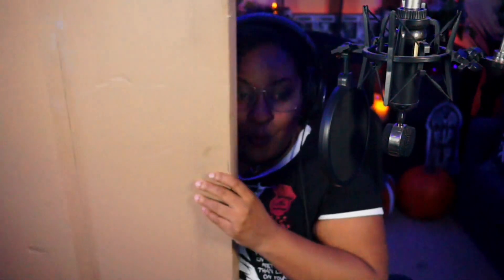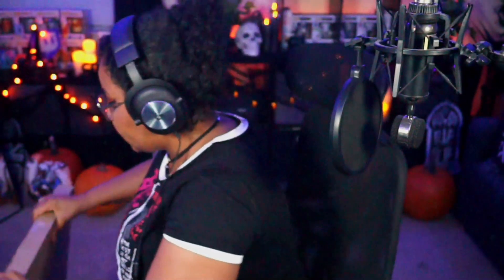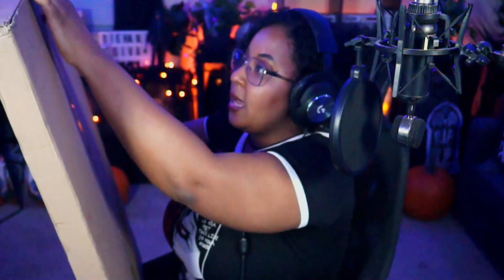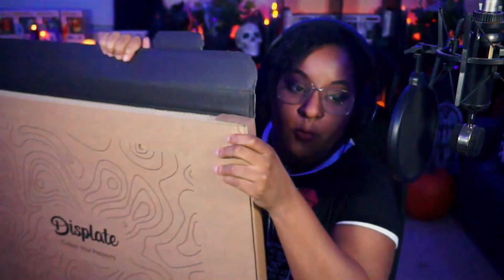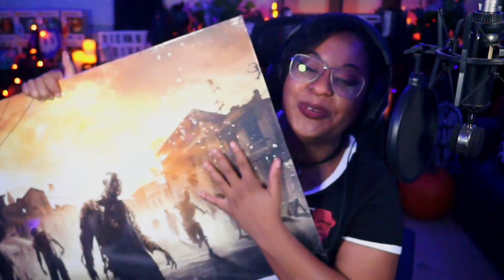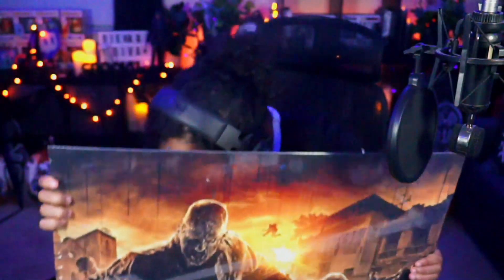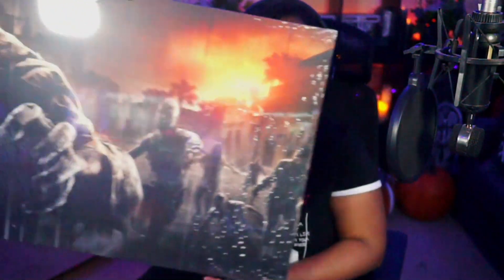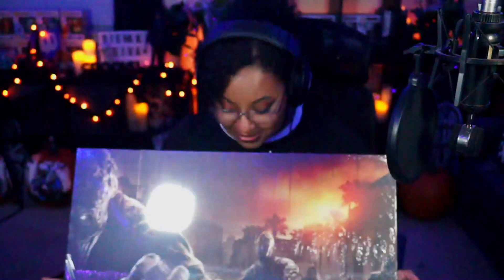UNBOXING DISPLATE POSTER [Part 2]